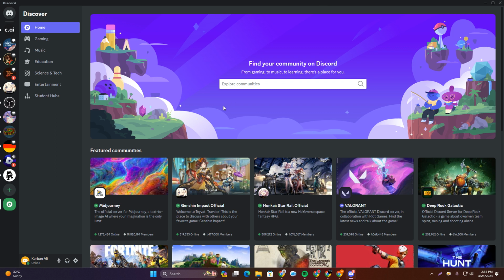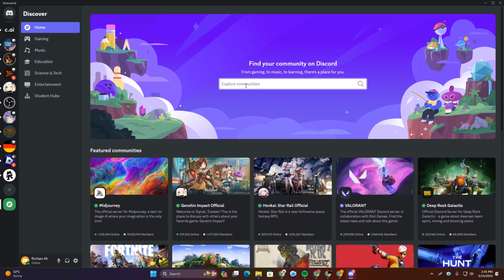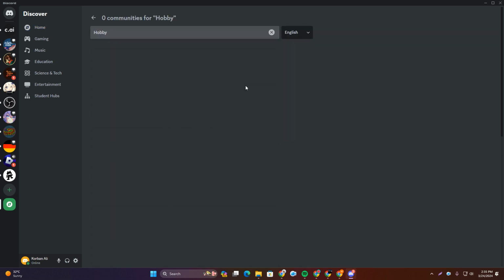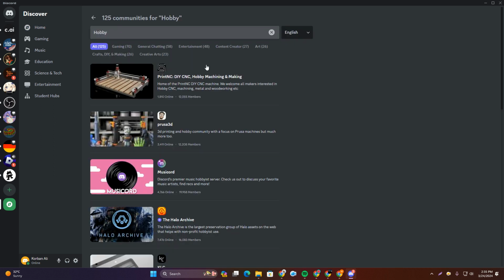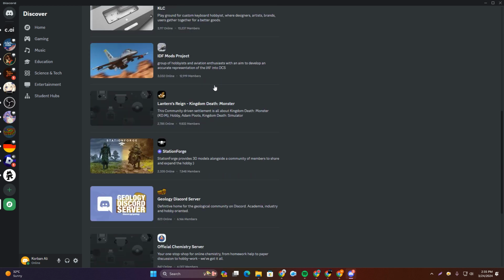How To Find Any Communities On Discord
In this video, I will guide you onHow To Find Any Communities On Discord. Trending social media apps, AI apps, android apps, money apps, new Android apps, and how-to tuts are being top-ranked in YouTube search results. Enjoy It :)

👉 Find discord group